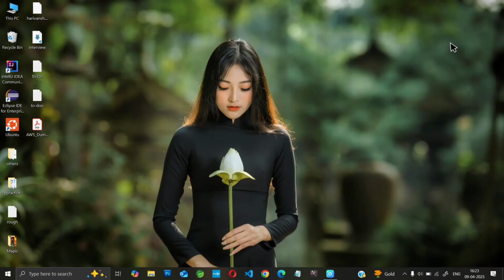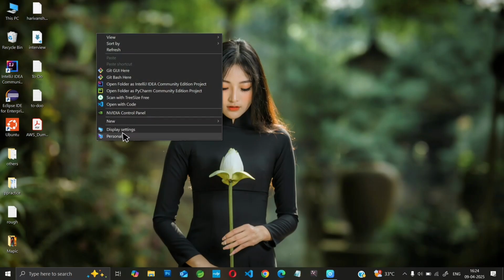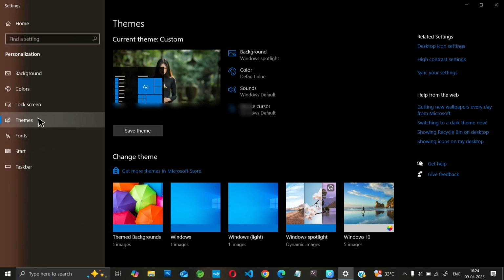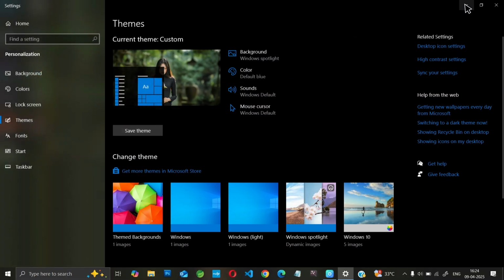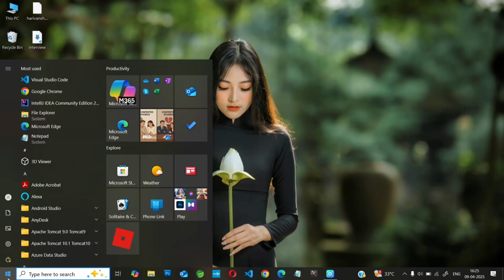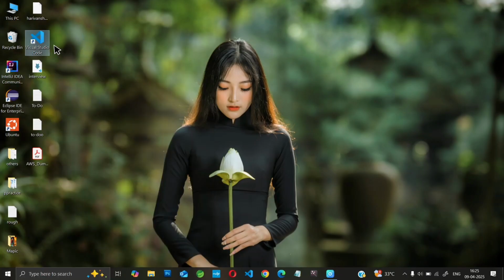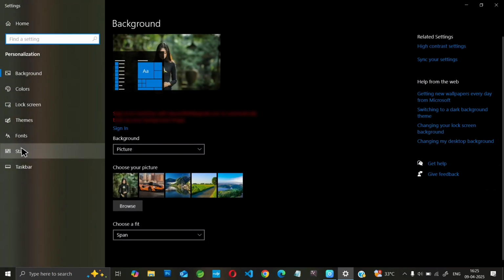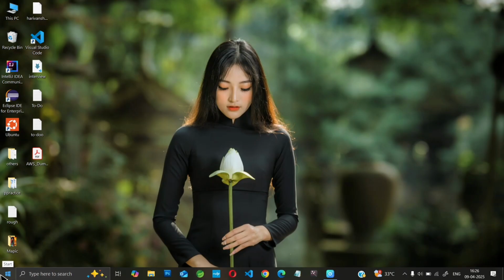How to put apps on laptop in windows 10, 11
How to Put Apps on a Laptop in Windows 10 or 11

To put (install) apps on a laptop running Windows 10 or 11, you have several simple options depending on the source of the app. Here's a quick guide:

1. Using Microsoft Store

Step 1: Click on the Start menu and open the Microsoft Store.

Step 2: Search for the app you want (e.g., Netflix, Instagram, Spotify).

Step 3: Click Install to download and install the app.

2. Using a Web Browser

Step 1: Open any browser (like Chrome or Edge).

Step 3: Download the installer (usually ends in .exe).

Step 4: Double-click the downloaded file and follow the setup instructions.

3. Installing from a USB Drive or CD

Step 1: Insert the USB or CD containing the app installer.

Step 2: Open File Explorer, locate the drive, and run the setup file.

Step 3: Follow the prompts to install the app.

4. Using Portable Apps (No Installation Needed)

Download portable versions of apps from trusted sources (like portableapps.com).

Just unzip and run the app directly—no installation required.